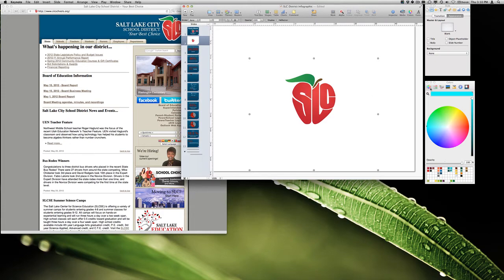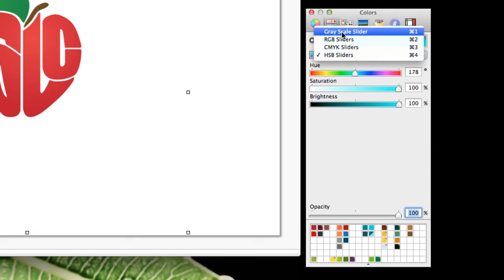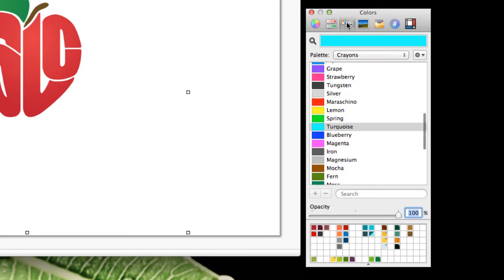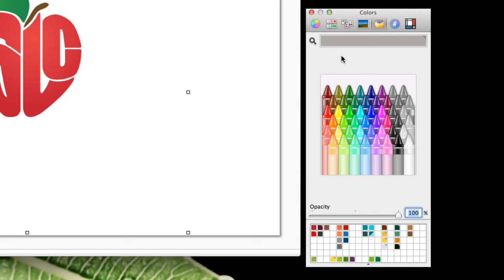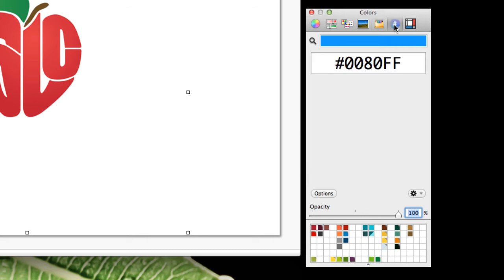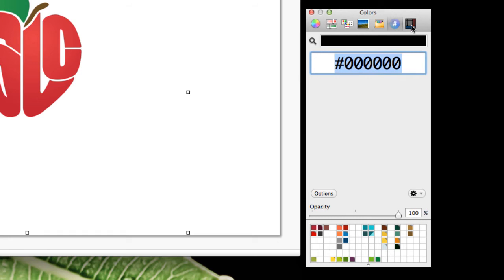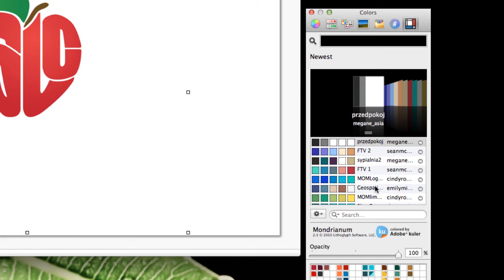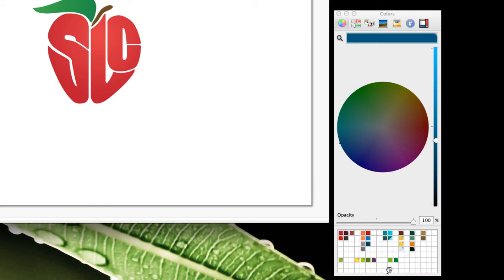Tech Tip: The Color Pane Overview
A lesser known feature in the Mac OS X operating system is the Color Pane, available in just about every app. Use it to take control of color in your documents and projects.